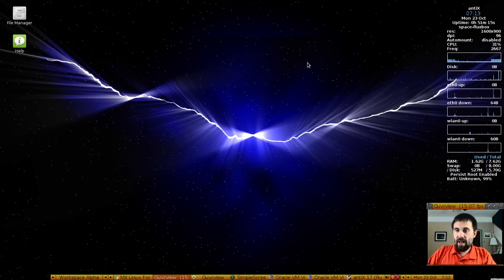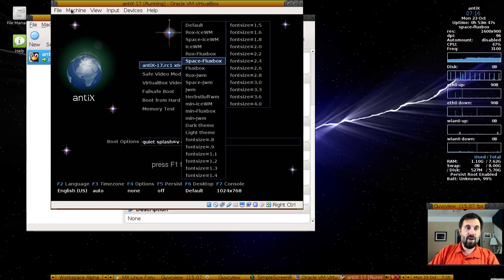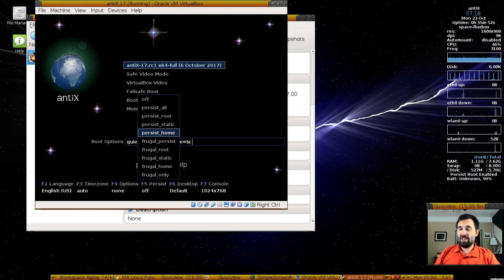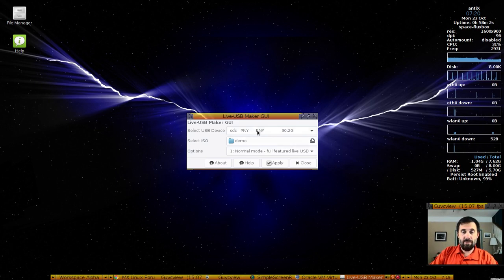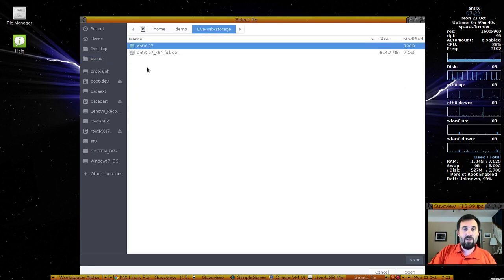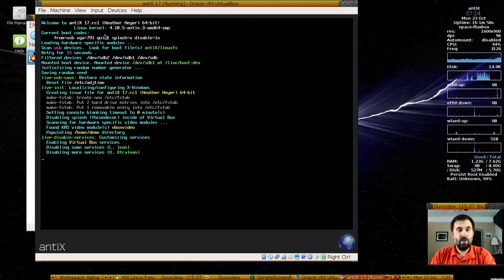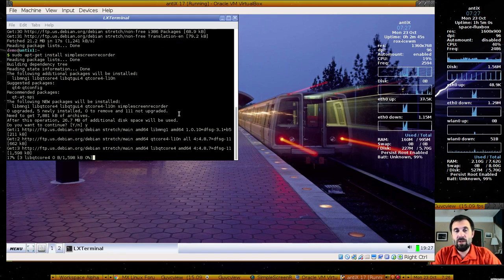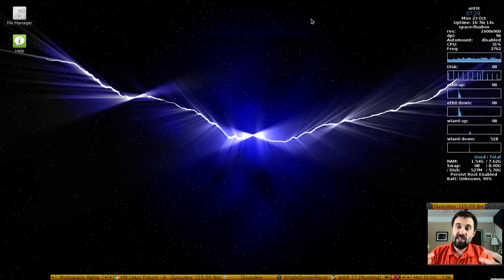antiX 17 - Make a live-USB w/ persistence!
Making a live-USB with persistence.